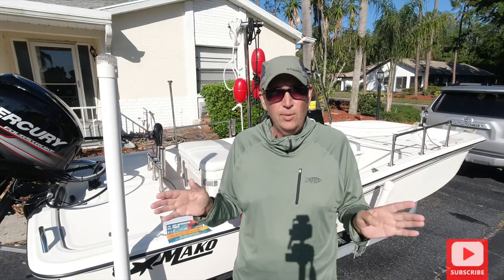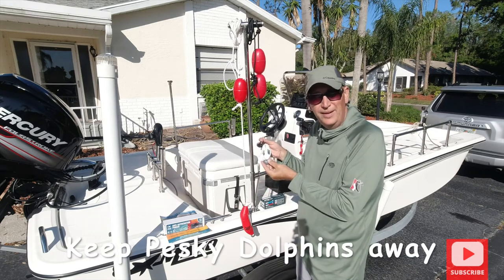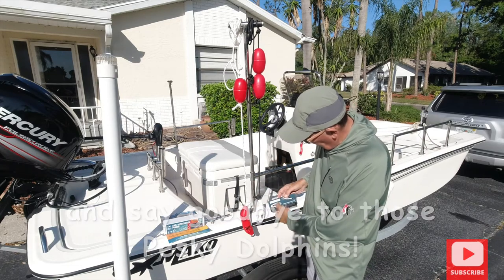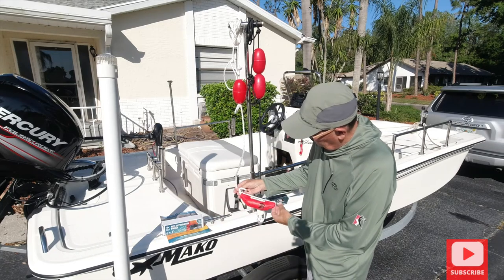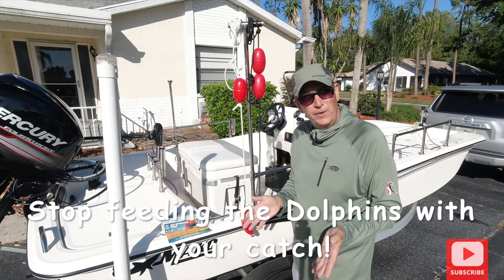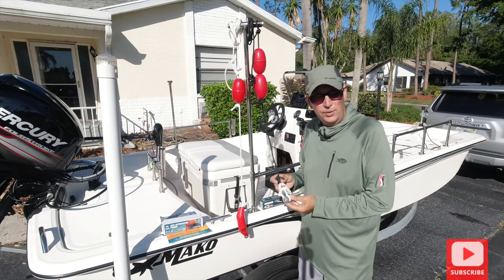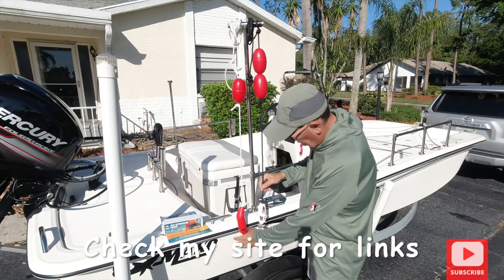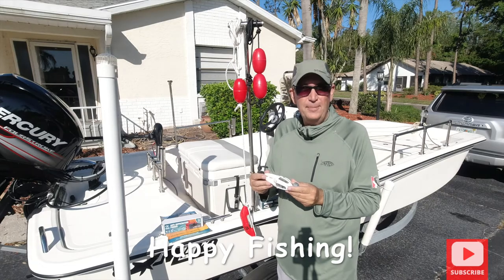How to Keep Dolphins Away from your Boat while Fishing These Devices work! Dolphins do not stay near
Learn How to keep Dolphins away from your boat while you are Fishing.
This is the link where you can purchase these locally.  If they have them in stock.  Just click the link.